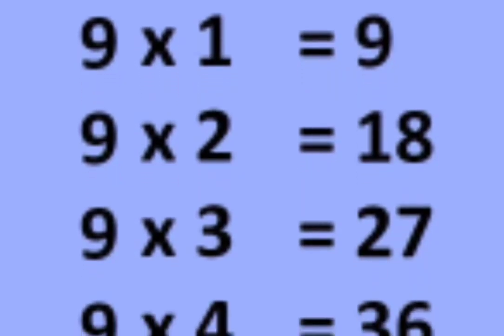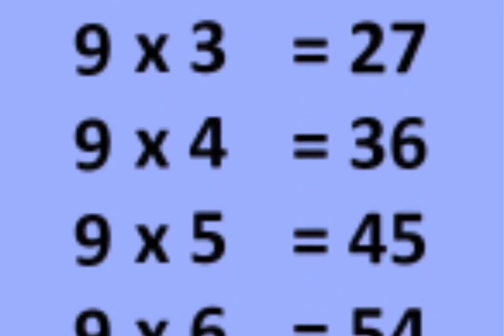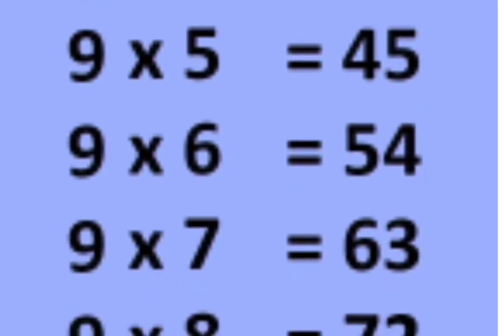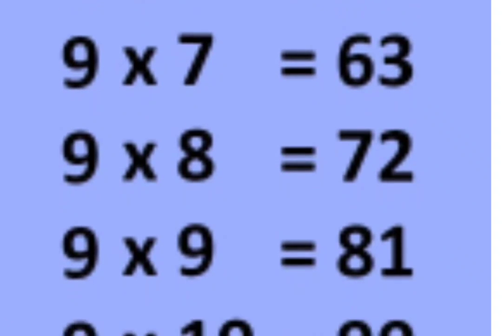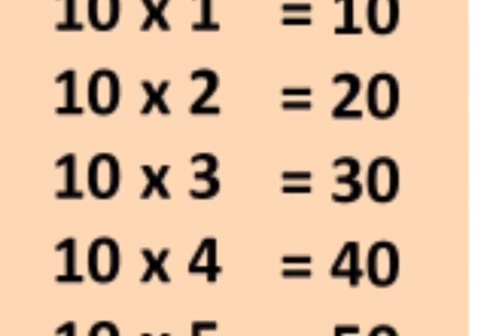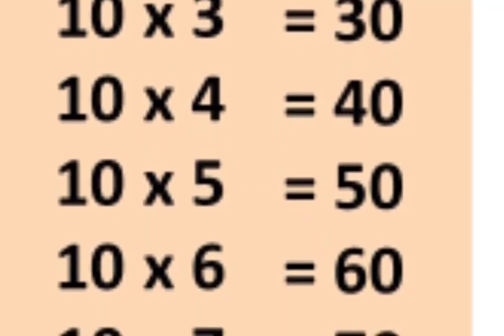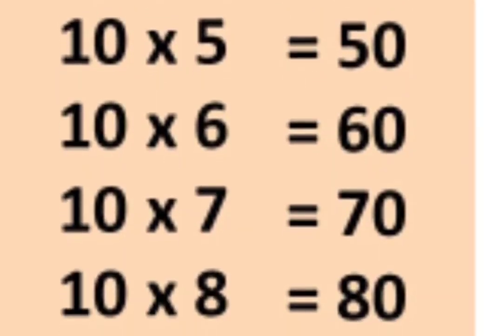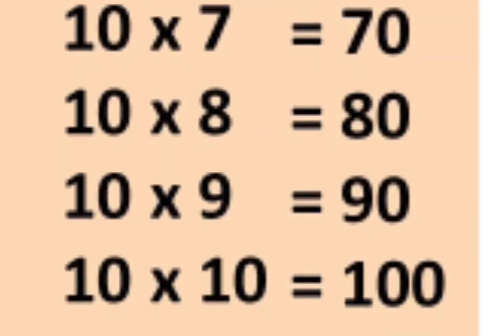Table of 9 & 10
10 x table
learn 10 times table
practice 10 multiplication table
For kids or educational purposes:

10 multiplication for kids
10 times table song
10 multiplication games
worksheets 10 times table
learning resources 10 multiplication

10 multiplikationstabelle (German for multiplication table)
tabla de multiplicar del 10 (Spanish for multiplication table of 10)
table de multiplication par 10 (French for multiplication table by 10)
9 ka table
9 times table
multiplication table of 9
table trick of 9
9 times table trick
9 table
9 ka pahada
table 9
9 times table song
9 times tables
9 ki table
table of 2 to 20
trick of table 9
table of nine
learn 9 times table
table of 9 x 1 = 9
how to write table of 9
9 multiplication